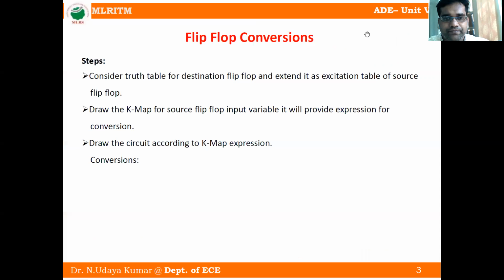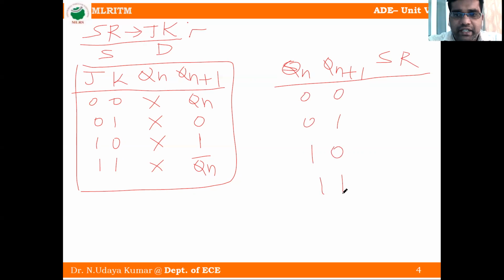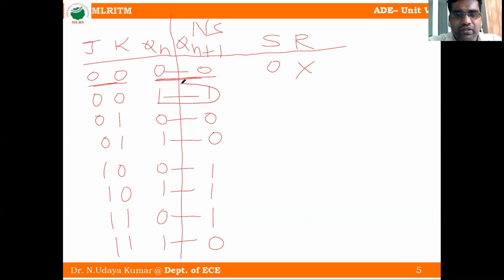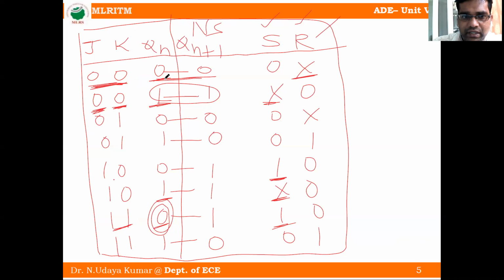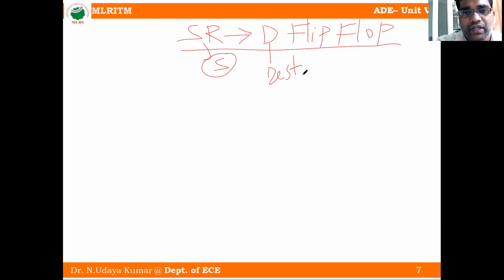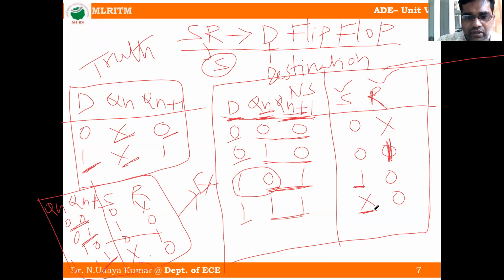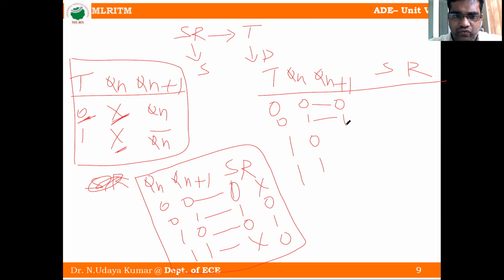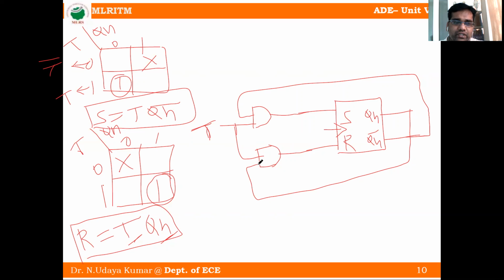SR To Other Flip Flops Conversion